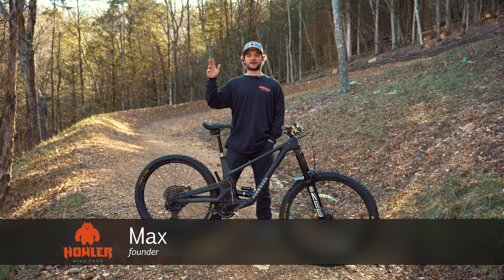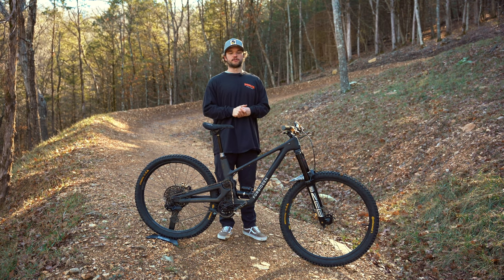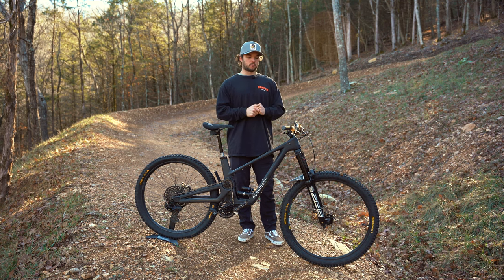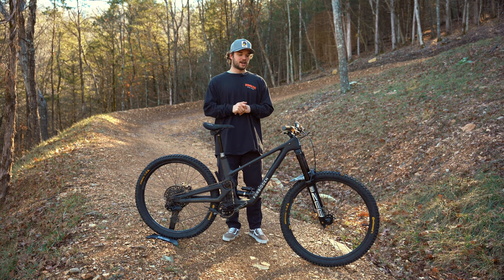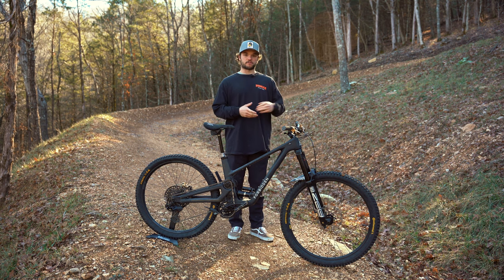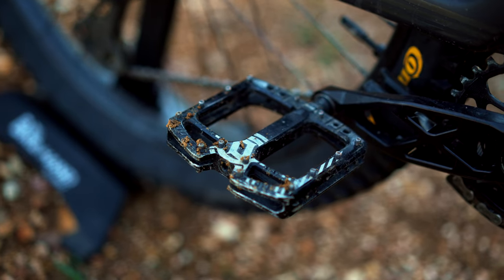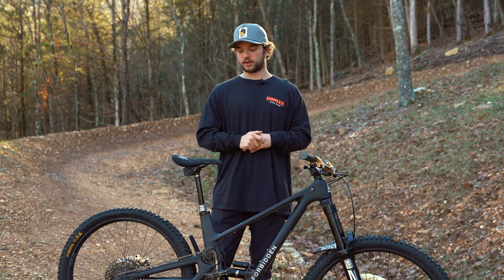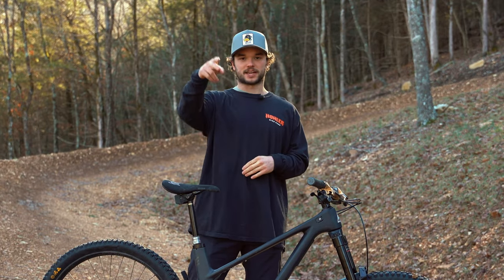FORBIDDEN DREADNOUGHT REVIEW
The bike with the most excellent name ever gets reviewed. Max shares his thoughts on the Forbidden Dreadnought and hows how he set his rig up!